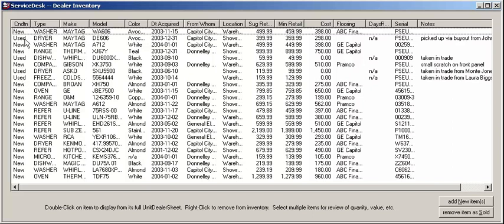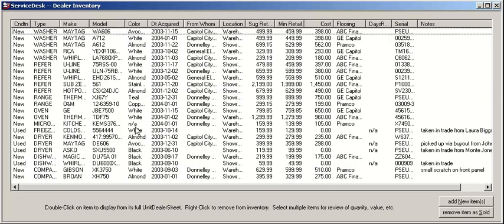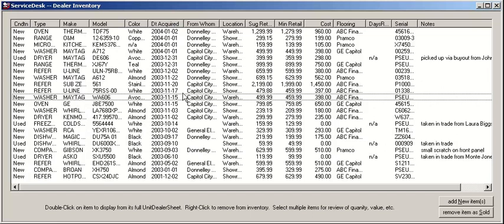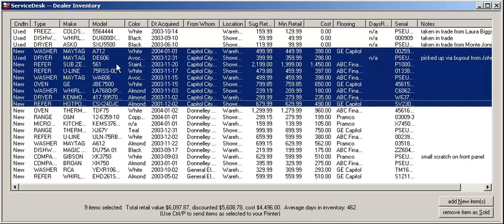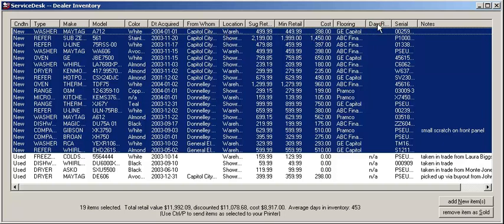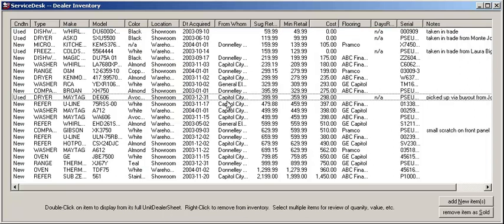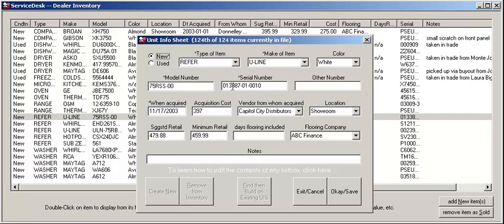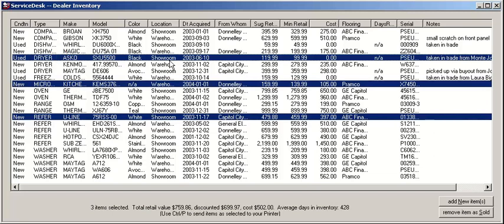SD Dealer Introduction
If, besides servicing, you also sell serialized merchandise (and maintain an inventory of such items), this product is for you.